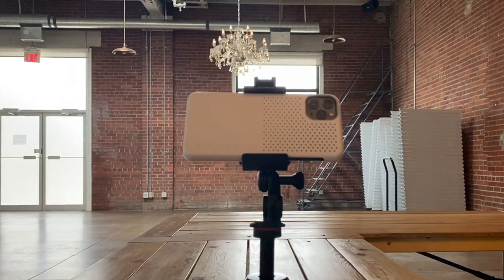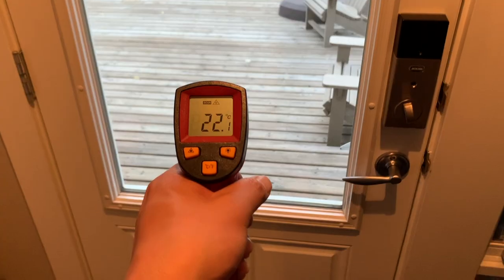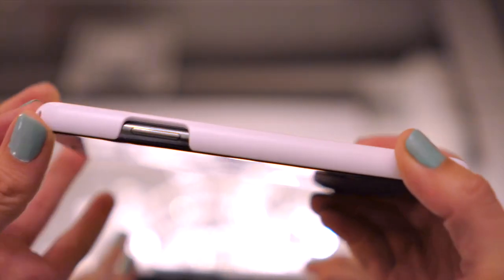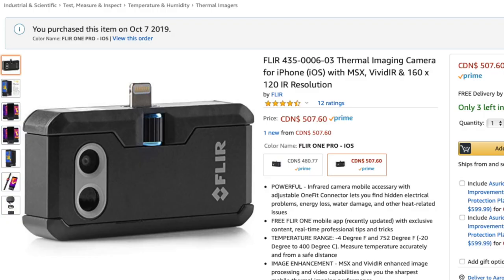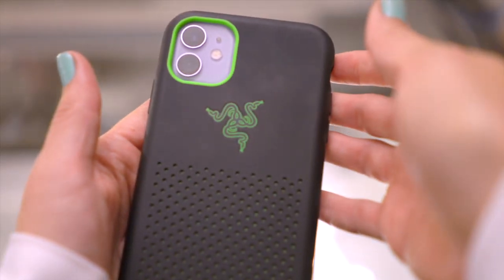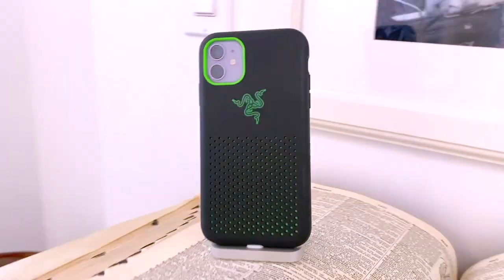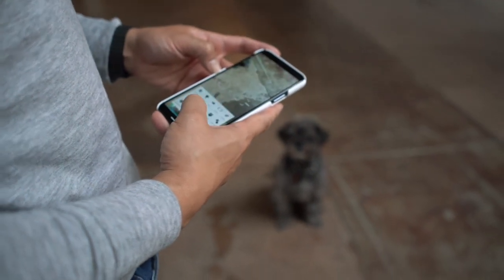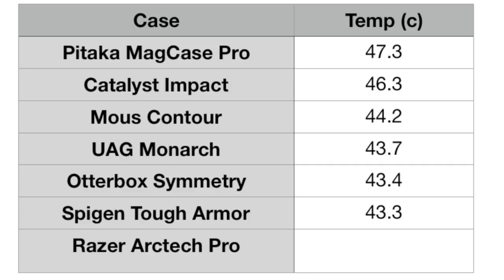Razer ArcTech Slim & Pro THS Edition Review - iPhone 11 Cooling Gaming Cases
So Razer makes gaming cases. That’s neat. The standout marketing claim on Razer’s Arctech cases is that they will improve performance and battery life. By keeping your device cool.

So do they? The short answer is generally Yes!

Now I’ve come to this conclusion after spending way too much money on a thermal imaging camera and way too much time playing games on my iPhone.

In this video, I’m going to review both slam the Arctech Slim, praise the Arctech  Pro and then show you what I did in order to prove Razer isn’t trying to pull a fast one over our eyes with their claim of making your iPhone run better by running cooler.

At MobileReviews Eh! Monty and I base our reviews on actual usage. So when a company like Razer puts out the ludicrous claim that their case can cool your iPhone, well, Monty decided to put that claim to the test. I was happy just regurgitating Razer’s marketing fluff like all the other “reviewers” do.

So I dropped a $100 dollars on the Arctech Slim and Pro THS and $25 bucks on a laser thermometer. Now you’d think this would all I needed to test Razer’s claim but did you know , laser thermometers doesn’t work on the back of iPhones? It works on windows, on mirrors but on the back of the iPhone, the temperature measurement constantly changes with distance.

So to do this review right, I needed something better. So I went and bought a FLIR One Pro. I know. I’m committed.

Honestly, I am not kidding about the wet-paper towel. The case doesn’t actually extend past the bottom of your iPhone so if you were to drop it accidentally while texting, the only thing stopping your iPhone from breaking, is your iPhone. In that instance, a wet paper towel might actually provide more protection than this Razer case.

So is the Arctech Pro editions any better? They are. From a case perspective.

Does Thermaphene work?
So mobile gaming is a big thing right? It is. iOS developers have made close to 100 billion dollars and most of that is through gaming.

So with these Arctech cases, Razer’s probably looking to capture the hearts of some hardcore Candy Crushers? The unique feature of the Arctech case is a layer of material called Thermaphene.

And as I said at the beginning of the video, I think it actually works.

Now if you’re wondering what’s the easiest way to get your iPhone all hot and bothered, it is NOT gaming but rather recording hours upon hours of slo-mo video. The hottest my iPhone got while playing COD mobile was ~37 degrees whereas my slo-mo video method was ~44.5 degrees.

For each of my tests, I would capture 7 minutes of slo-motion video, and then record the temperature using my Flir One Pro before taking off the case and doing another reading immediately after.

For the Razer Arctech THS Pro, the iPhone was at 42.7 degrees right after case removal which was around 1.5 degrees different. I did this test a couple of times and thought “huh, it must work”.

But I was curious to see how other cases did so I ran the exact same test with mostly a bunch of cases from the Top 10 list which included the UAG Monarch, the Otterbox Symmetry, the Mous Contour, the Apple Silicone case, Pitaka MagCase Pro, the Spigen Tough Armor and the Catalyst Impact Protection.

So out of this grouping of cases, Pitaka Magcase was the worst, followed by the Catalyst Impact Protection, then the Mous Contour, UAG Monarch, Symmetry and Tough Armor.

So the iPhone in the Razer cases were generally 1 degree C cooler was generally cooler than all the other cases. So Razer’s not trying to pull a fast one on us. Which is a good thing.

But how much will a 1 degree change effect on your iPhone? Your iPhone isn’t like a custom gaming rig where each the manufacturer of each part generally has no idea which part it’s going to be used with so you had to tinker a lot of you wanted to maximize your rig.